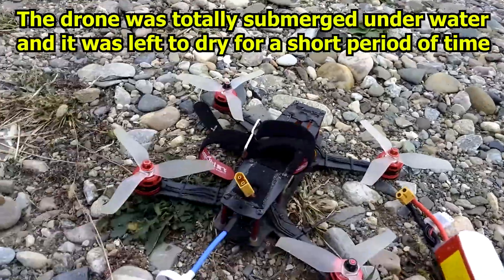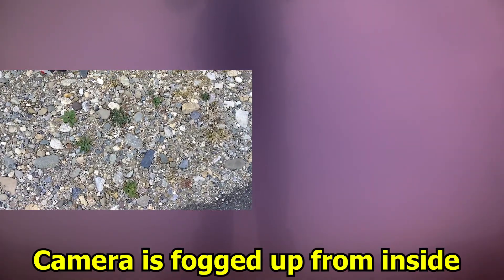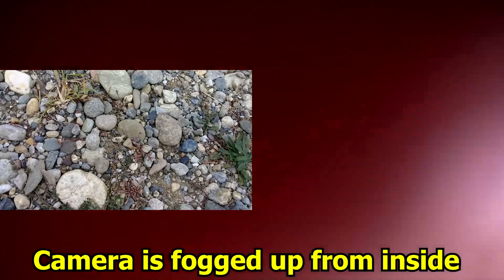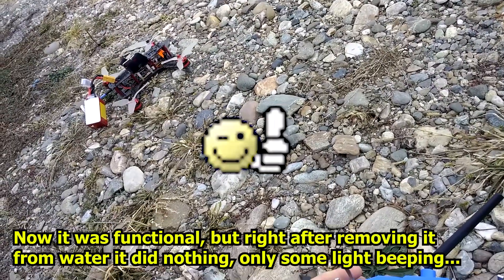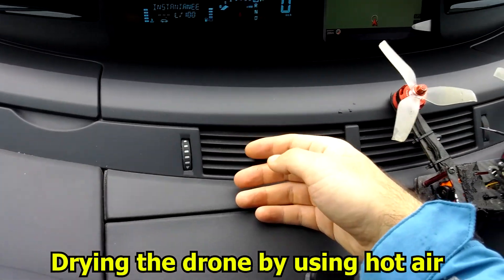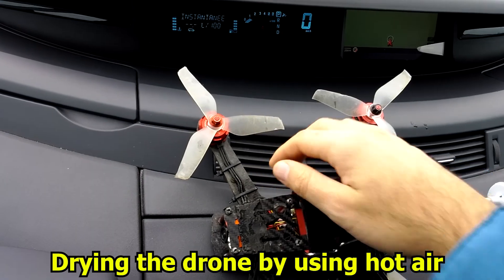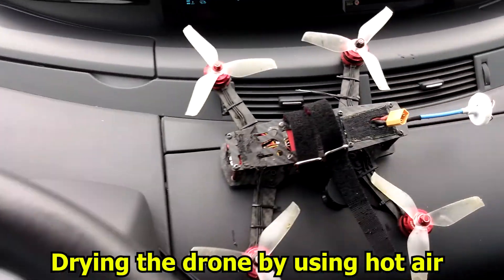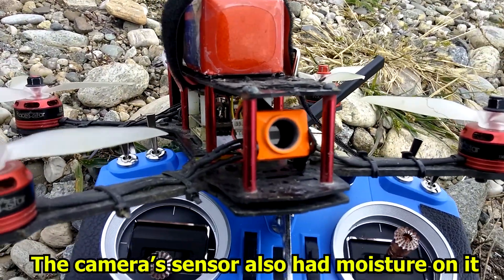Drone falls into Lake - Rescued & Fully functional!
WARNING - Immediately remove the battery after rescuing the drone from underwater! Lithium is flammable, and explosive when exposed especially to water!